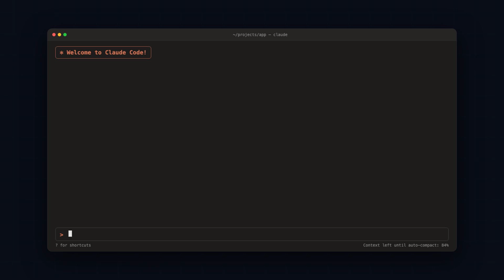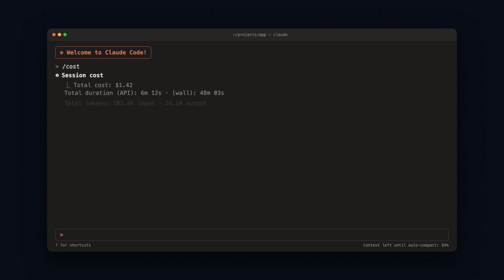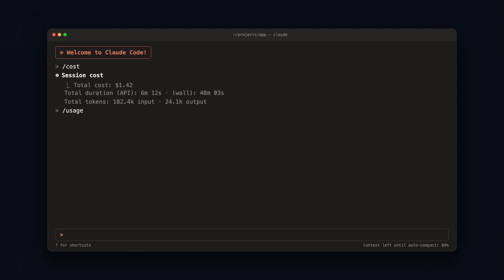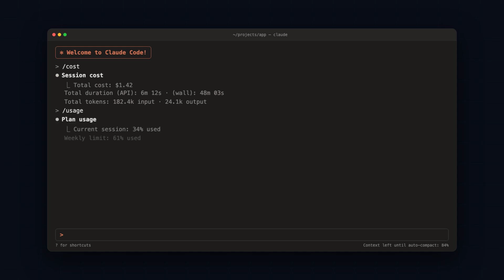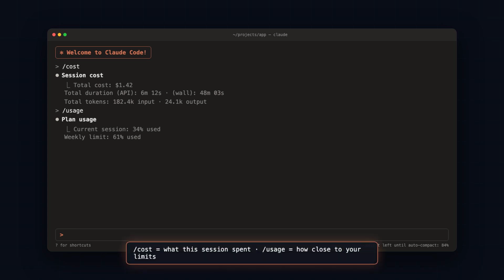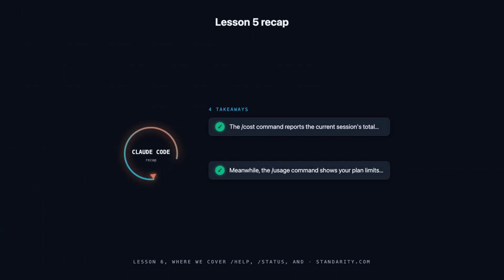Claude Code Course #5: /cost + /usage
Know What You're Spending — demoed live in the real terminal UI

Lesson 5 of the free Claude Code Course by Standarity. Here's a question every developer eventually asks: what is this actually costing me? Welcome to Lesson 5 of the Claude Code Course, where we get answers. Claude Code ships two commands for exactly this. The /cost command shows what the current session spent, and /usage shows where you stand against your plan limits. Once you know these two, you never have to guess again. Full course in the Claude Code Course playlist - new lessons added regularly.

Topics covered in this video:
  - /cost + /usage demoed step by step
  - When to reach for it (and the pro tip)

Instructor: Standarity